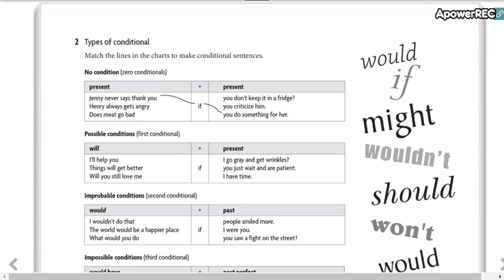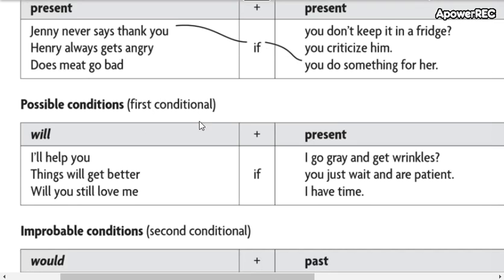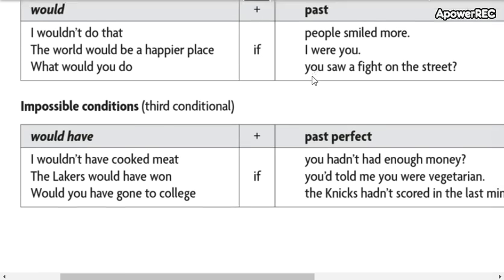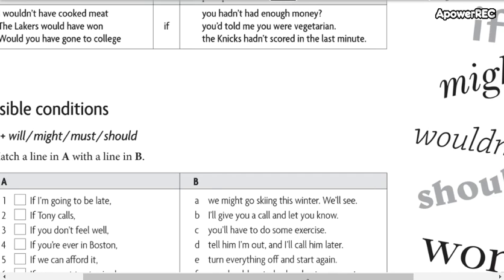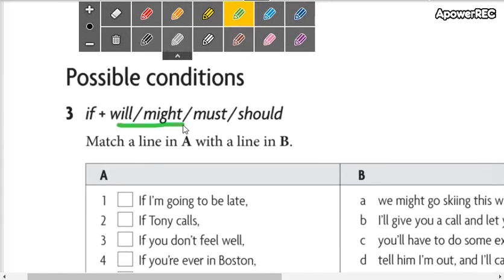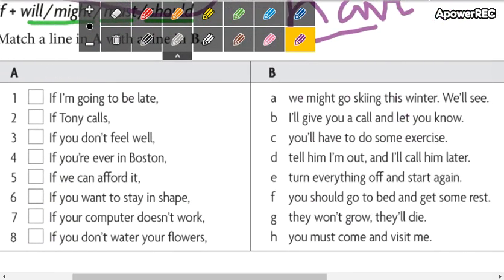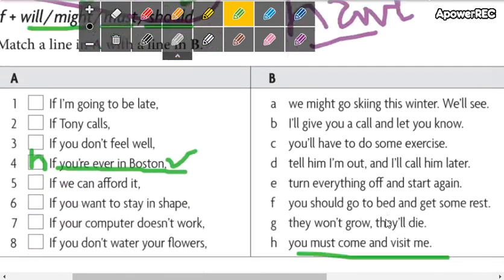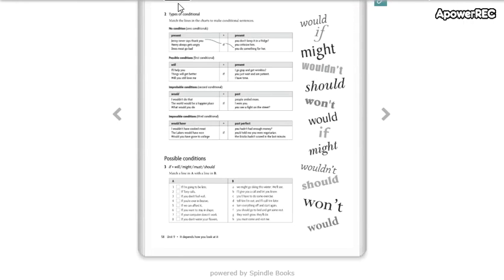intermediate 3 12_12